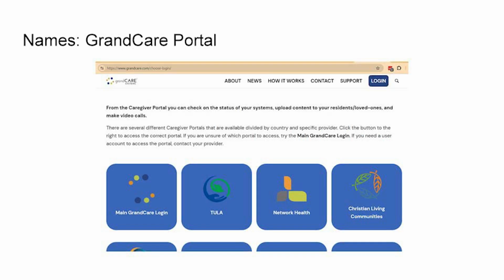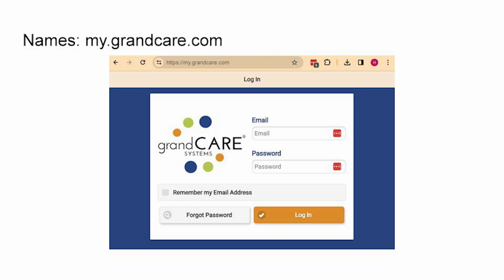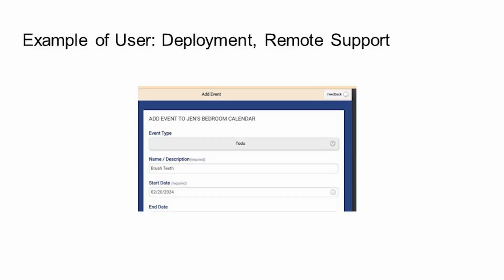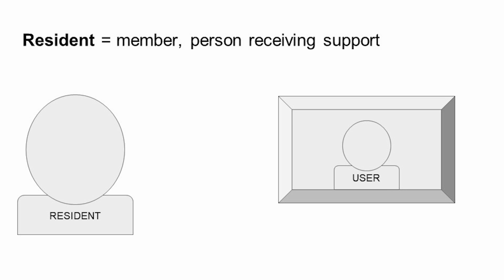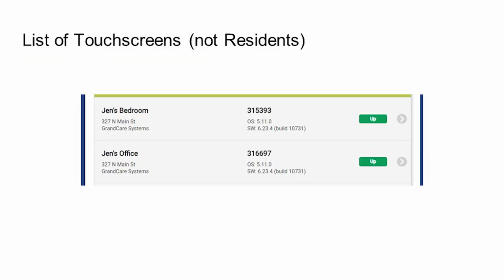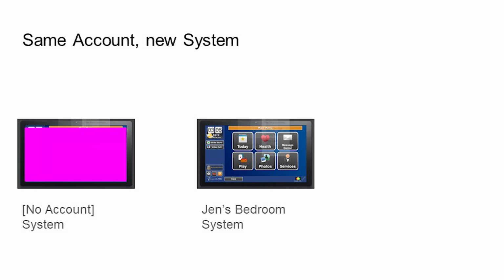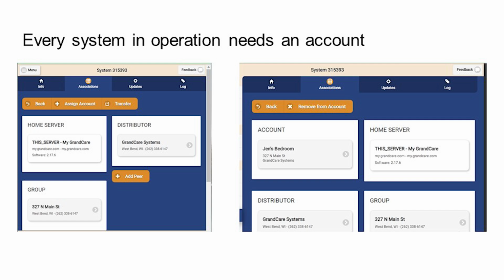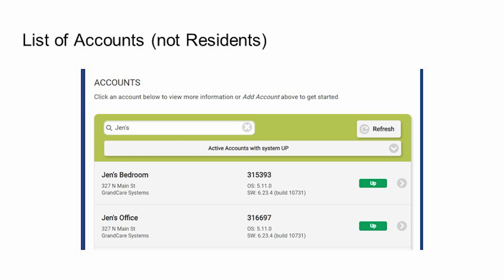GrandCare Power Hour #3 - Online Care Portal Orientation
Get familiar with GrandCare's online care portal.